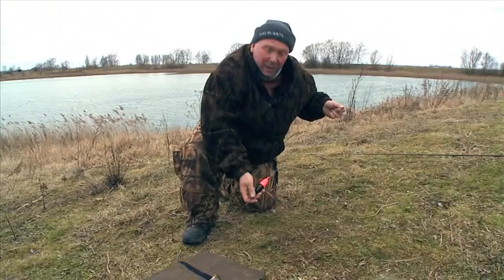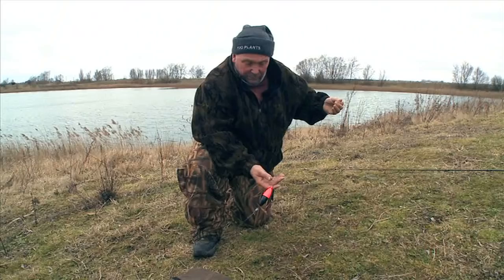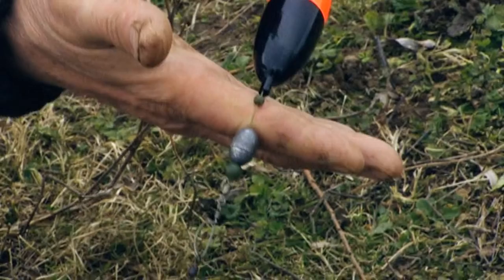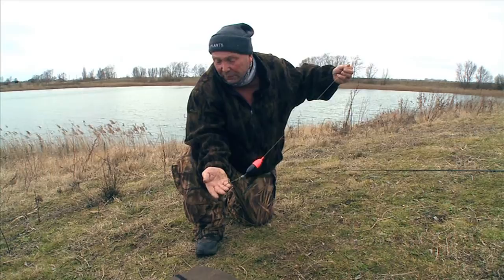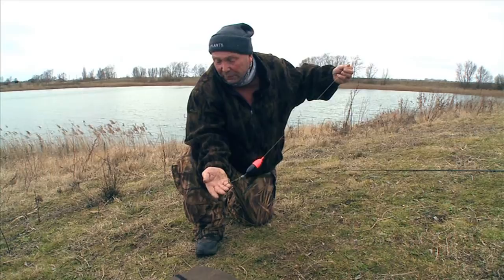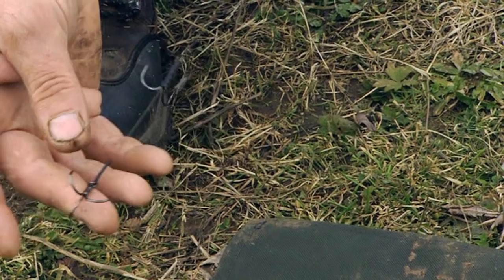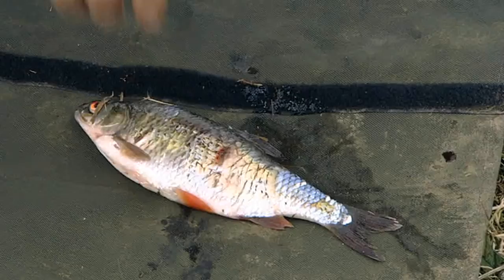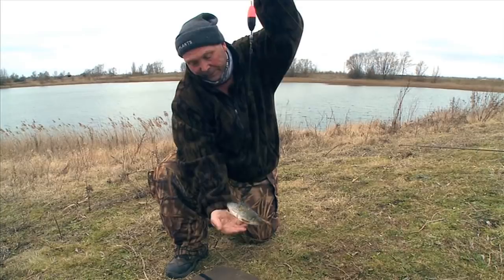Pike Fishing Tips: Bill Hancock - Fishing TV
CHECK OUT THE LATEST COARSE AND MATCH ISSUE NOW!

Eddie Turner's fishing pal Bill Hancock outlines how to set up and fish with a free-roving floatfished livebait set-up.

To enjoy more of the series, you can subscribe to our premium content from only £3.99 a month, where you will have access to over 100 programmes from our many shows on offer.